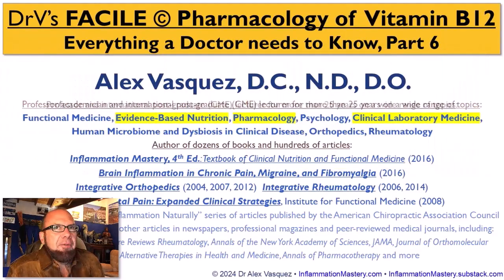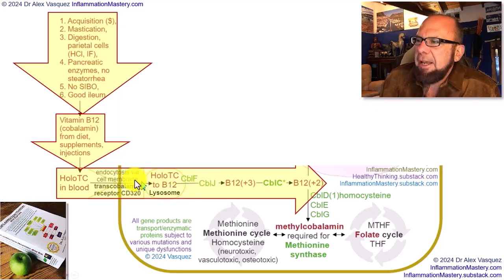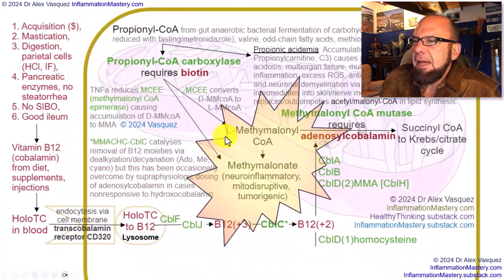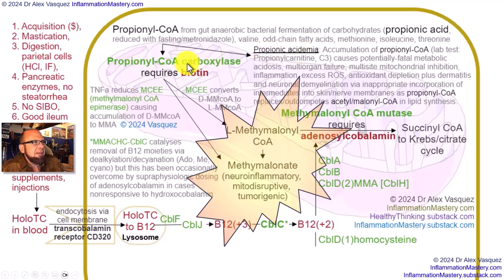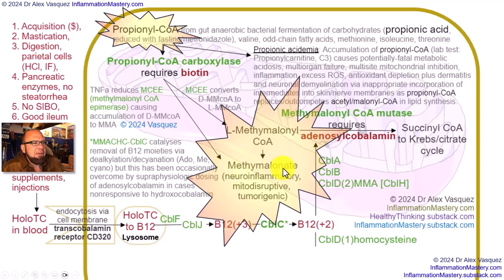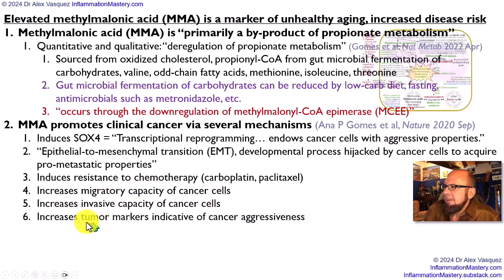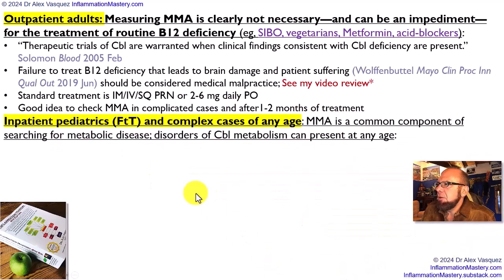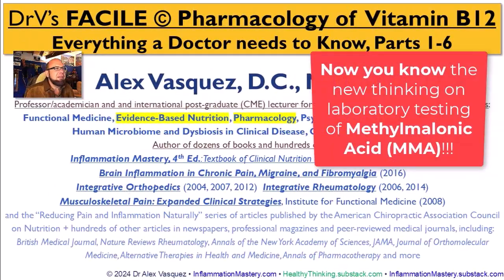Metabolic Detoxification against Cancer, Neurodegeneration, and Unhealthy Aging by DrAlexVasquez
Metabolic Detoxification of MMA, PA, HC against Cancer, Neurodegeneration, and Unhealthy Aging VIDEO by DrAlexVasquez